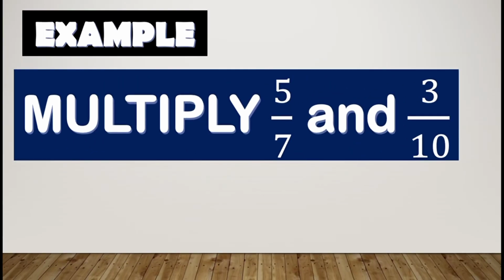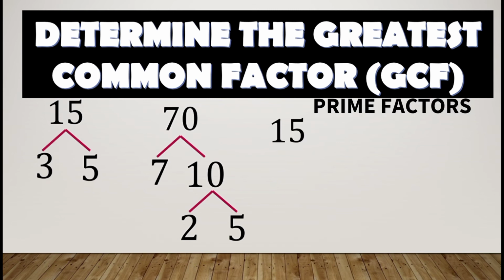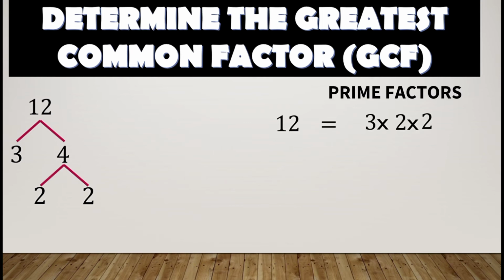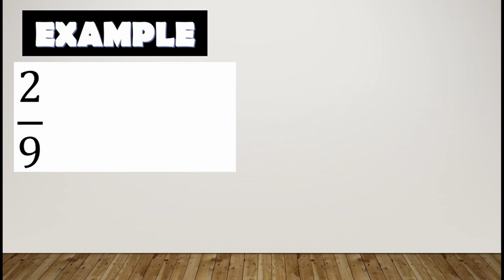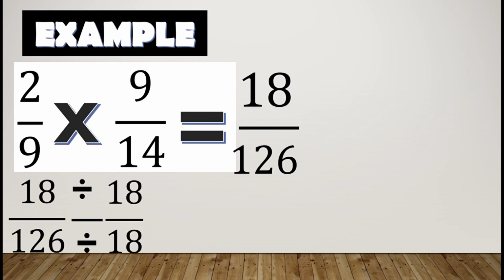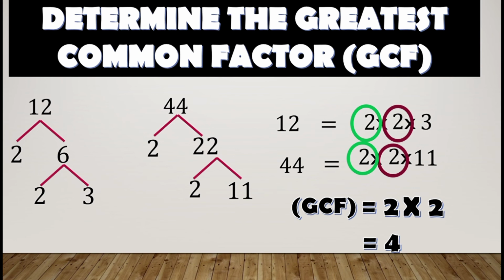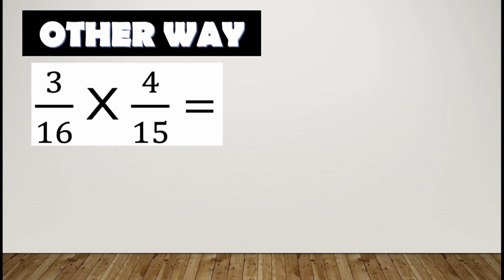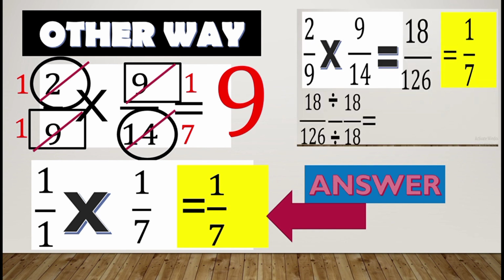HOW TO MULTIPLY FRACTIONS ( STEP BY STEP)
Most of us find difficulties in solving mathematicsproblems especially if fractions are involved. In this video, viewers will be able to understand and learn on how to multiplyfraction in a systematic way. Enjoy watching while learning. Godbless